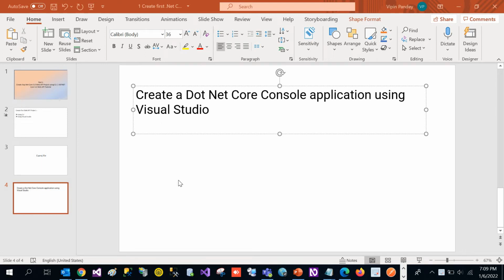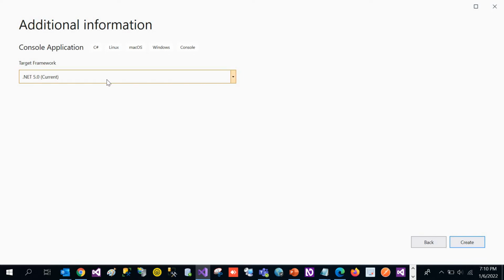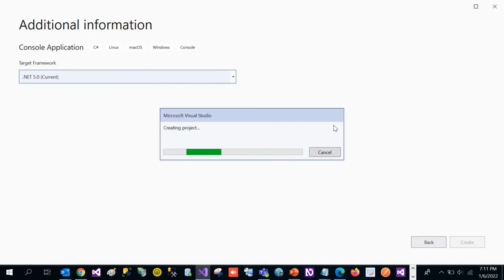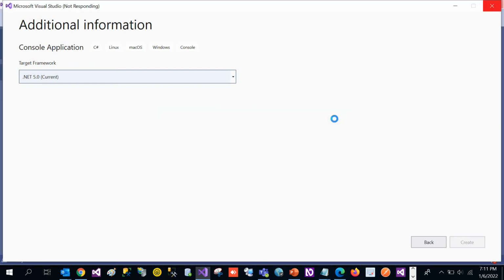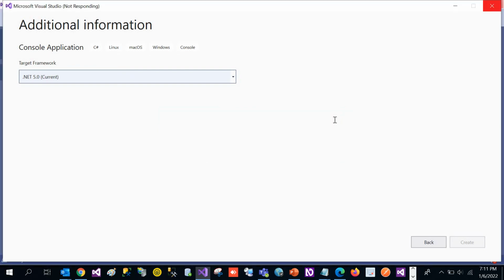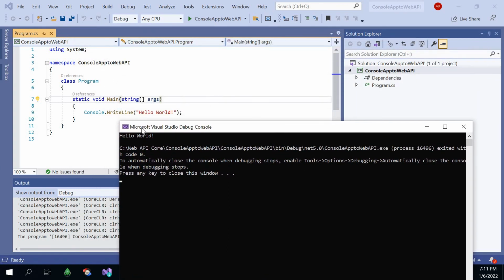Create a Dot Net Core Console application using Visual Studio | Asp.Net Core Web API tutorial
Create a Dot Net Core Console application using Visual Studio

3) Do Sharing with others..